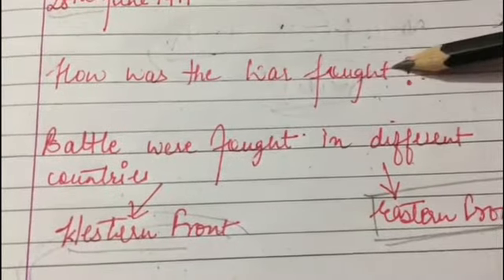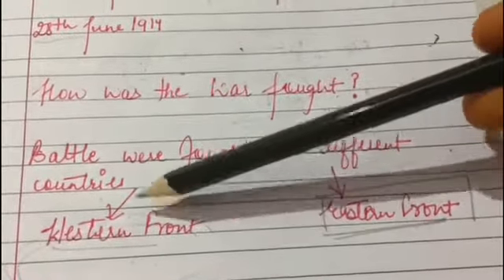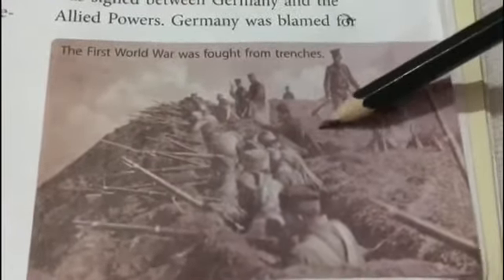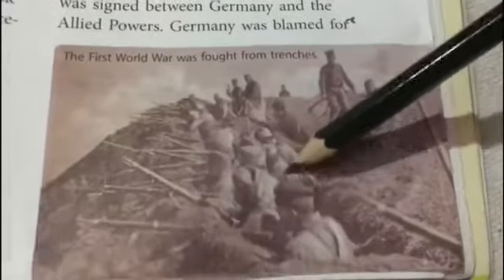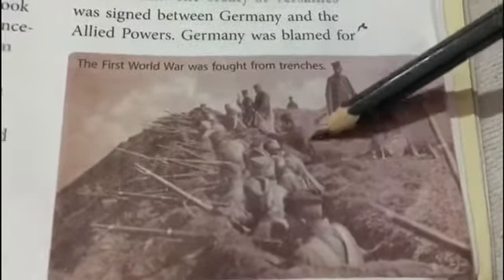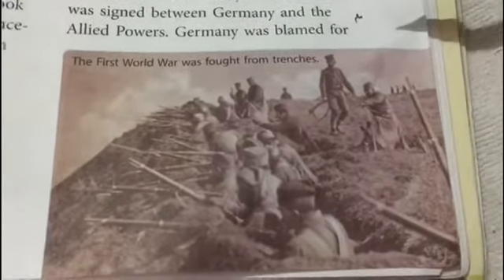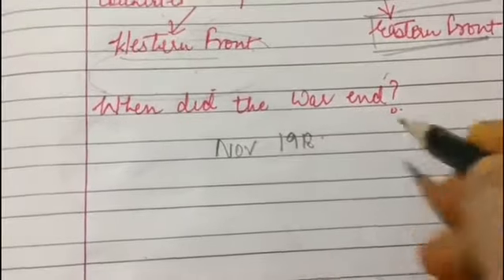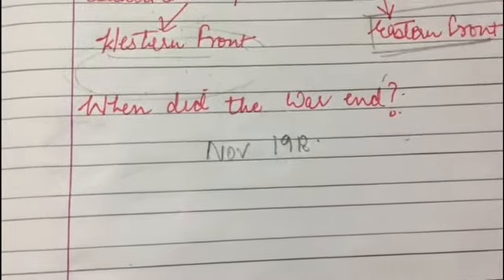Chapter 14: The World From 1914 to 1945